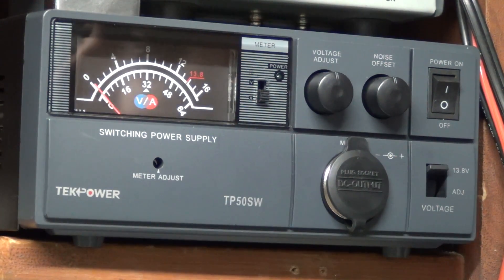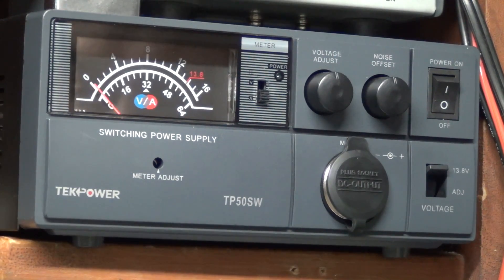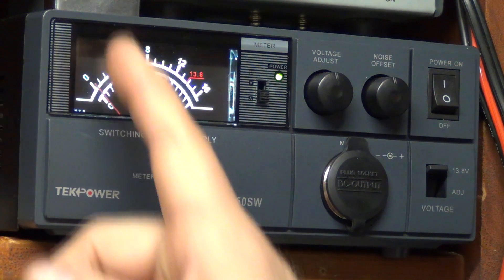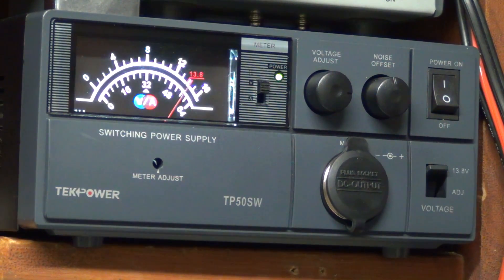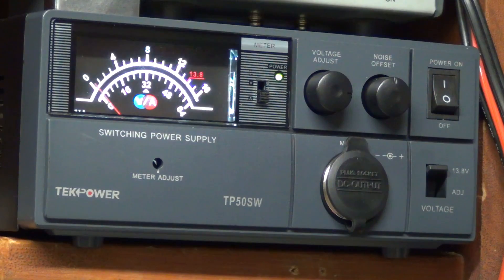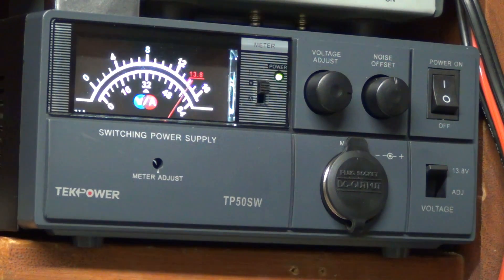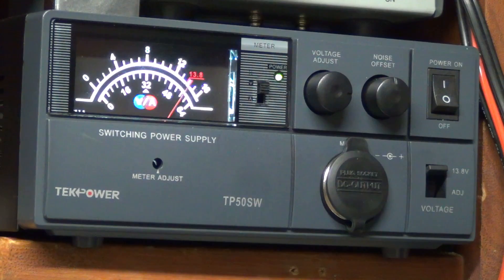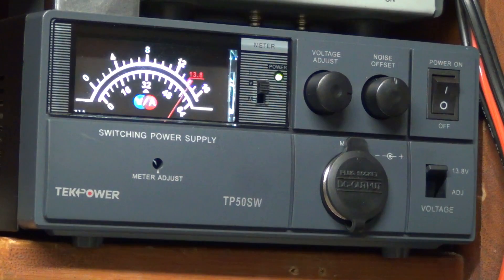CB and HAM Power Supply. The Tekpower TP50SW 50 Amps of Juice!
Thanks to a VERY generous donation from fellow Youtuber Dallas Rife, I'm the proud owner of a RCI2970 10 and 12 Meter HAM radio.  In order to really get the miles out of it, it needed a heavy duty high amperage power supply to fully use the over 250watts output it is capable of.